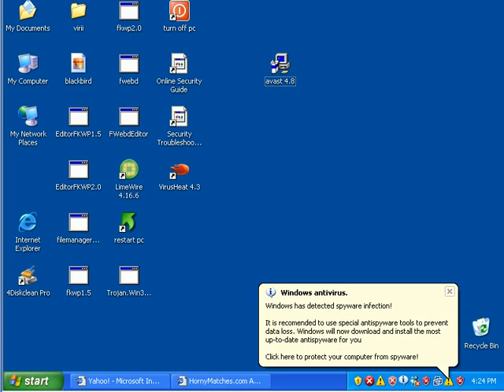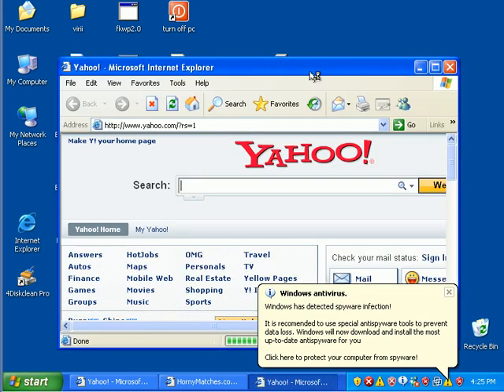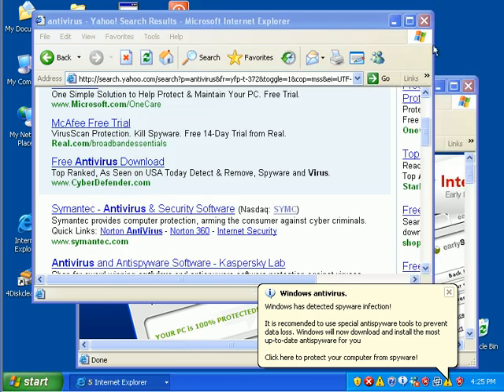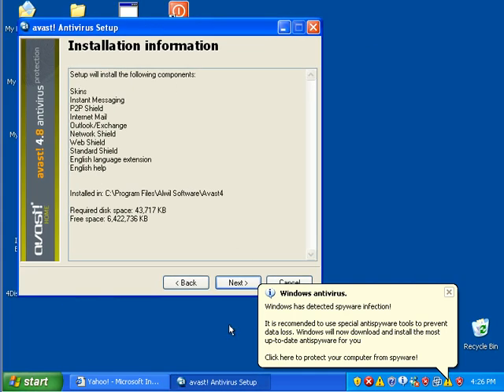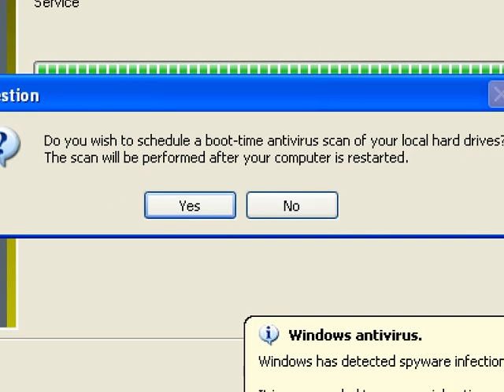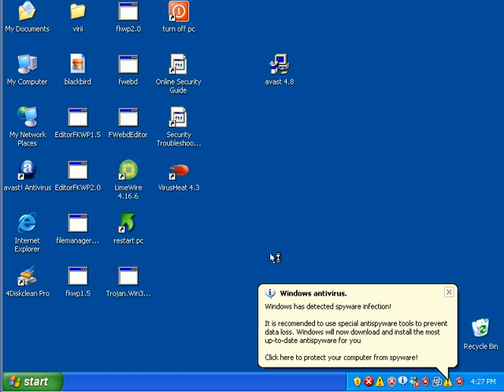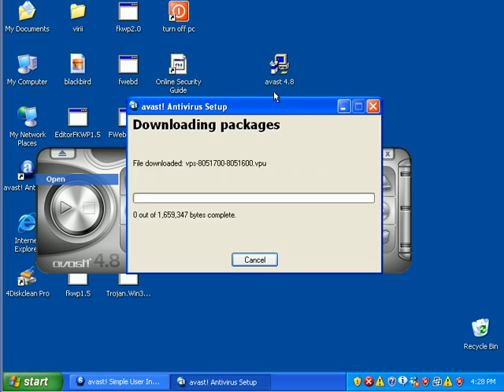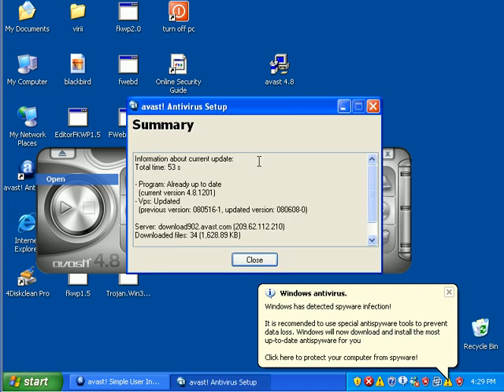Avast AntiVirus Review - Install and Updates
Due to popular demand...Avast 4.8 vs. A lot of malware!!!  This review is broken up into 3 parts...enjoy!!!